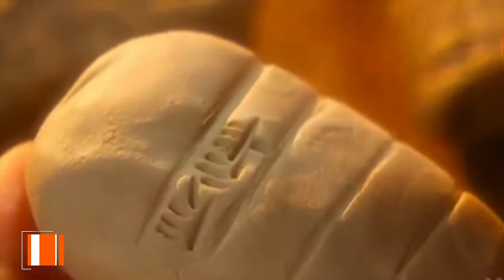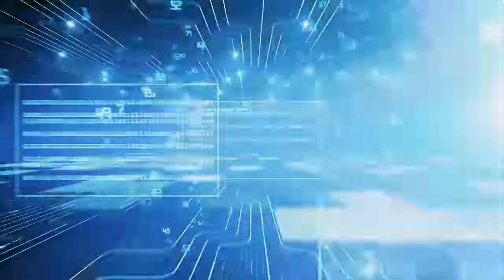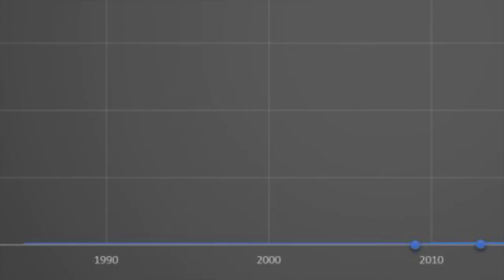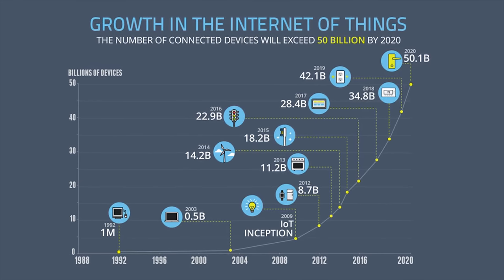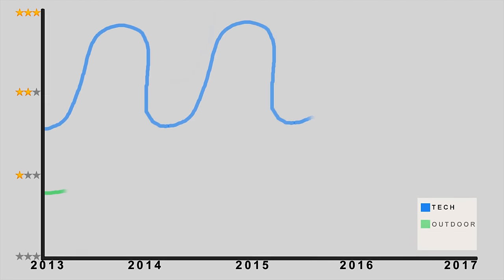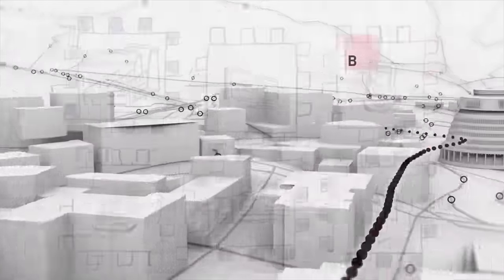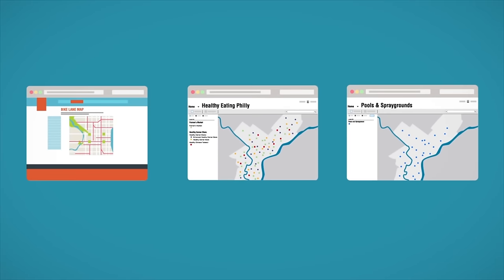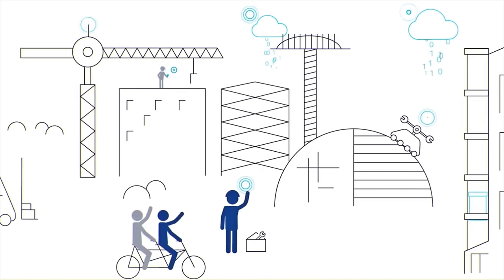Big Data Explained | What Is Big Data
Visit Our Parent Company EarthOne For Sustainable Living Made Simple ➤

In this video, we’ll be discussing big data – more specifically, what big data is, the exponential rate of growth of data, how we can utilize the vast quantities of data being generated as well as the
implications of linked data on big data.

00:00 Intro

[0:30-7:50] A History of Data - Starting off we'll look at, how data has been used as a tool from the origins of human evolution, starting at the hunter-gatherer age and leading up to the present information age. Afterwards, we'll look into many statistics demonstrating the exponential rate of growth and future growth of data.

[7:50-18:55] What is Big Data - Following that we'll discuss, what exactly big data is and delving deeper into the types of data, structured and unstructured and how they will be analyzed both by humans and machine learning (AI). We'll also discuss the next evolution of data, linked data, and how it will change the world and the web!

[18:55-19:55] Cloud Computing - To conclude we'll briefly overview the role cloud computing will play with big data!

Support Our Parent Company, EarthOne ➤

Soundtrack ➤

♫ 00;00 "G.I. Joe" by MadD3E
♫ 04;22 "New Machines" by HOME
♫ 07;16 "Decay" by HOME
♫ 11;10 "Scanlines" by HOME
♫ 11;56 "Pyxis" by HOME
♫ 16;17 "Resonance" by HOME
♫ 18;51 "Head First" by HOME